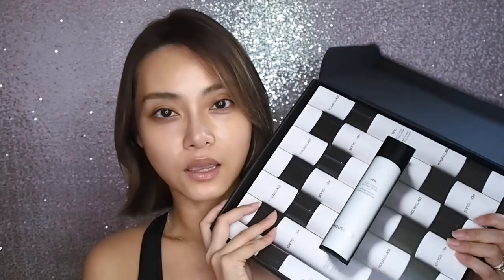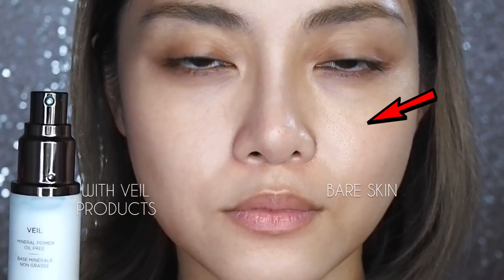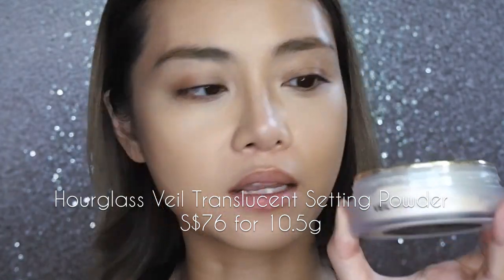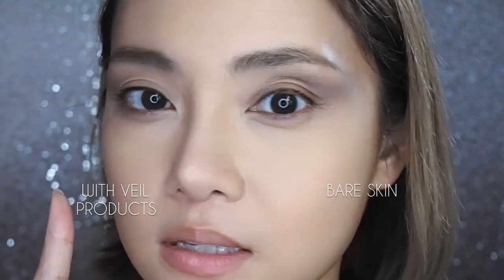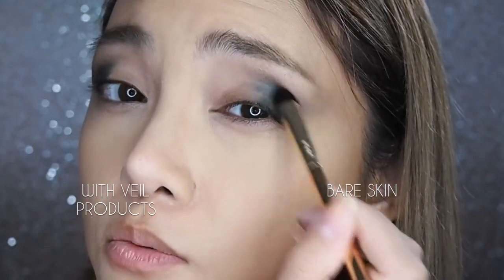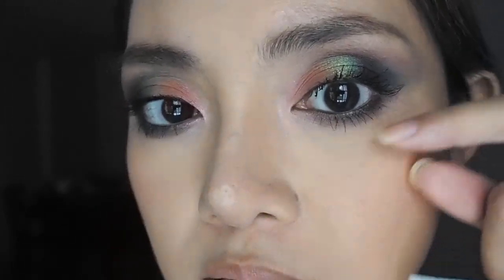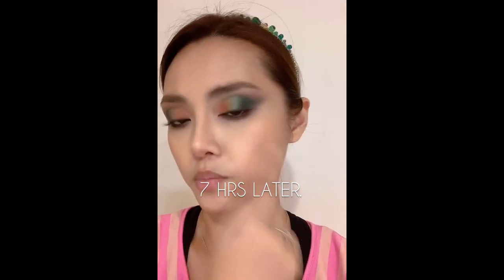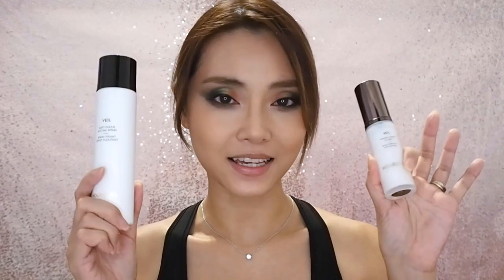Honest Hourglass Veil Setting Spray, Primer, Powder Half-face Test (plus an eye look)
[RE-UPLOAD DUE TO SOUND ISSUES EARLIER!]
I'm generally a non-believer in the concept of an extra primer and settingspray step UNLESS you have extremely dry or oily skin and can't find makeup products on the market that fully suit your skin. I usually just blot off excess oil before it can break my makeup down, and call it a day.

But Hourglass has added a new soft focus setting spray to their Hourglasscosmetics VEIL line so I felt I should give it a fair test, let you guys see a before-after of EACH product, and just wear it all on one side of my face.

If there is no difference between each side at the end of the day, I can conclude once and for all that you don't need to spend your hard-earned coin on sooo many steps and products in your daily routine.
Right? Right.

00:17 VEIL products overview
02:27 VEIL Mineral Primer
03:35 Foundation and Concealer application
05:54 VEIL Translucent Setting Powder
06:54 VEIL Eye Primer
07:52 Anastasia Subculture palette application comparison
12:13 VEIL Soft Focus Setting Spray
13:10 4-Hour Check-in
14:13 7-Hour Check-in
15:02 9-Hour Final blot test and close-ups
16:44 Verdict: Yay or Nay?

MUSIC
Buzo - Slay
Adam 7 - Cut The Cord